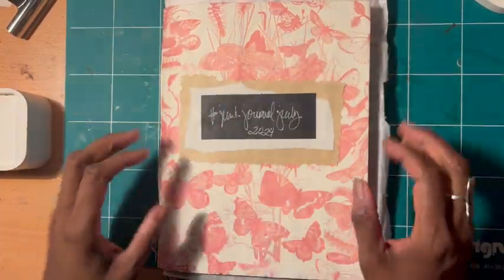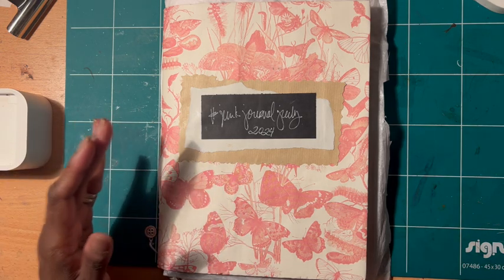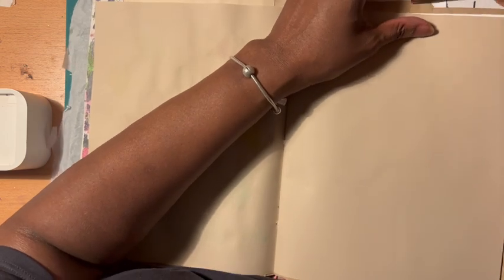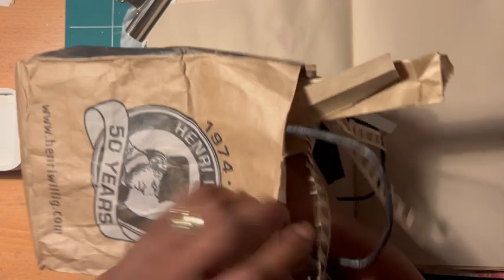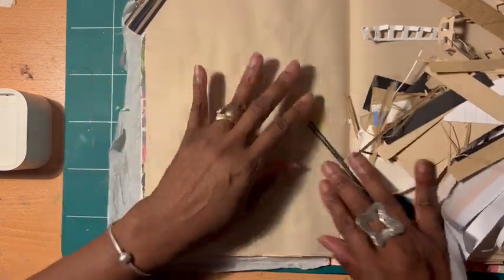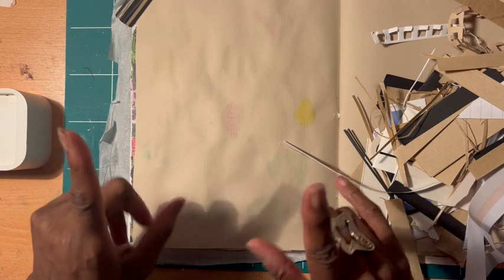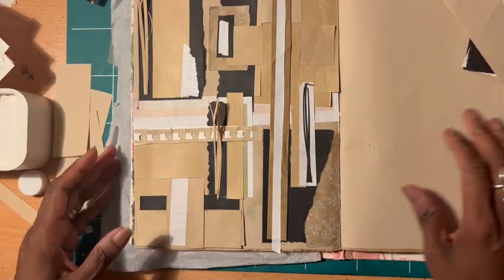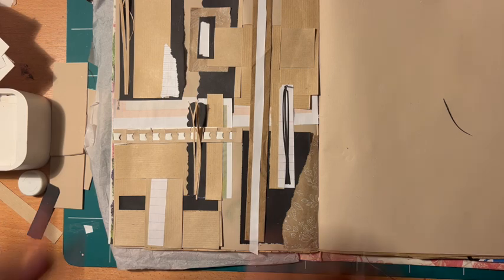Junk Journal July 2024 Day 9: Scraps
Welcome to my Junk Journal July 2024 video for Day 9! This challenge is spearheaded by @megjournals and @GetMessyArt  Today's prompt is Scraps. Enjoy!